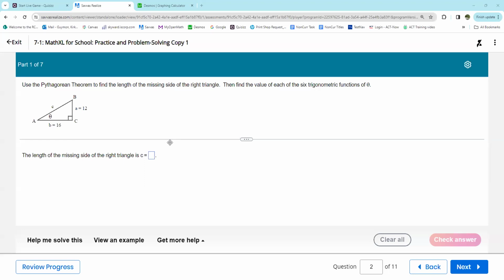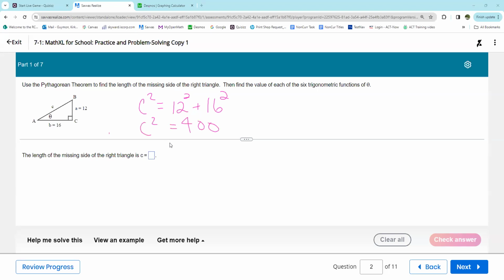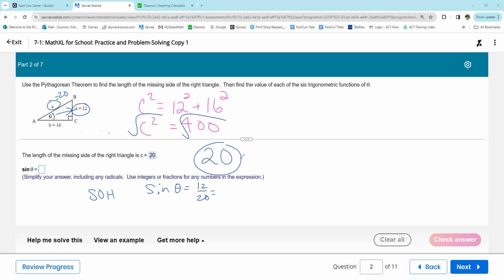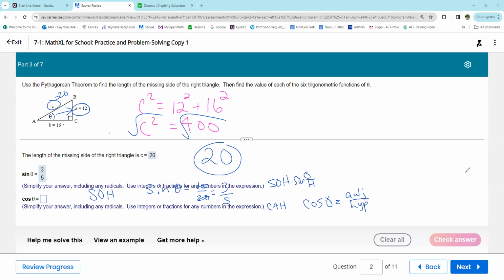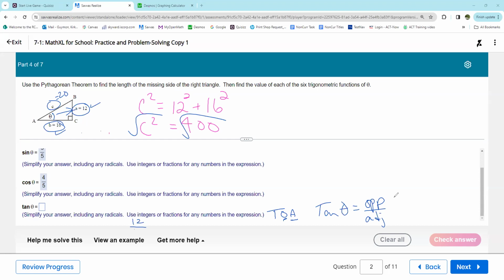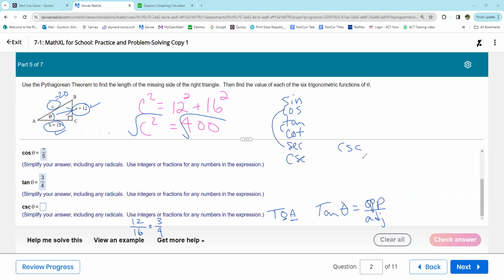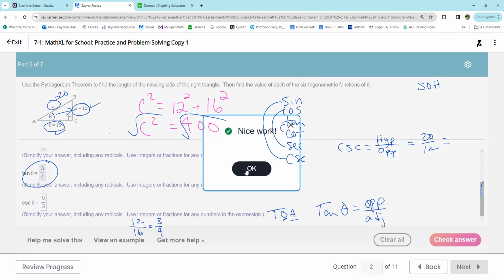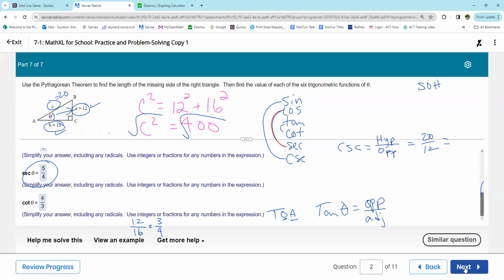Alg2 2 7.1.24